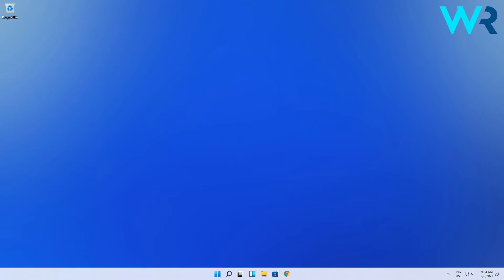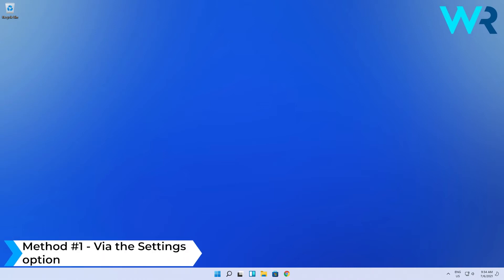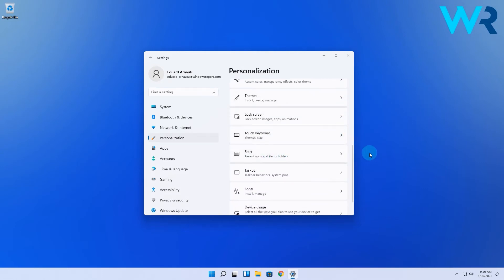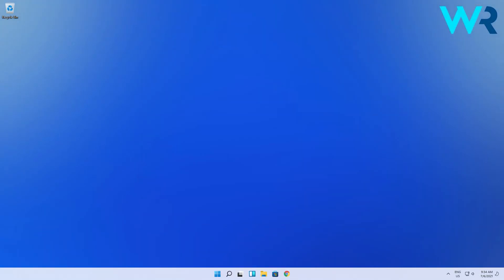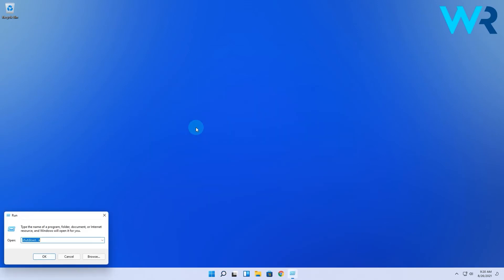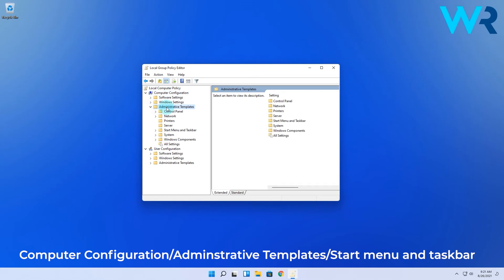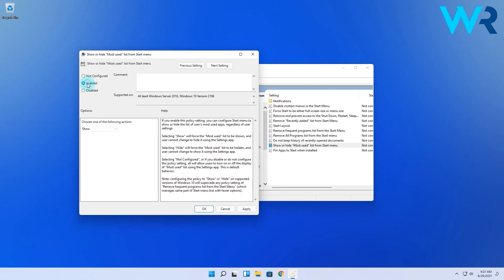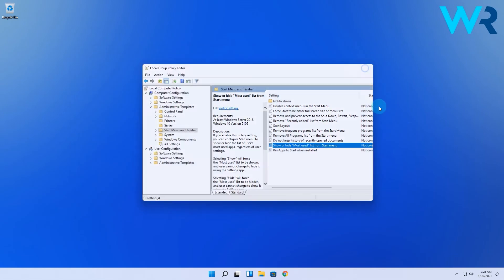How to Show or Hide Most Used Apps in the Start Menu on Windows 11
| ⚙️Try Fortect to fix and optimize your PC like a Pro

Interested in how to Show or Hide Most Used Apps in the Start Menu on Windows 11?

0:00 - Intro
0:16 - Via Settings
0:46 - Via Group Policy Editor